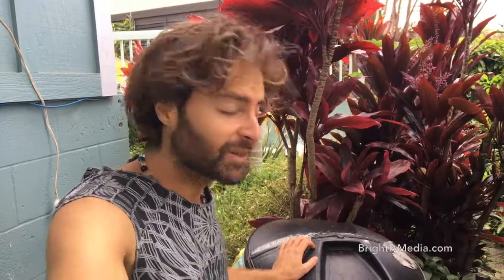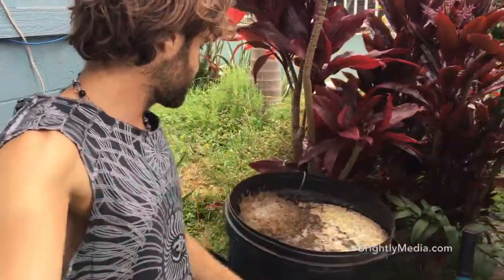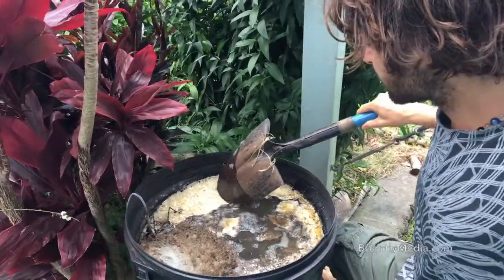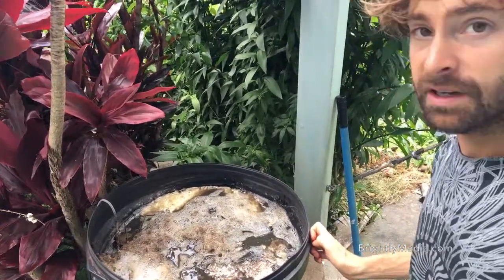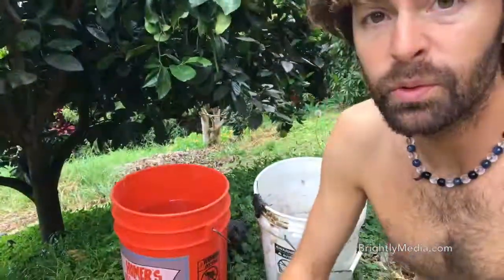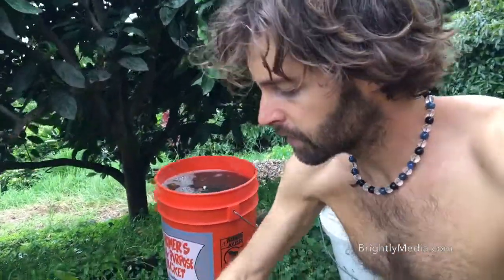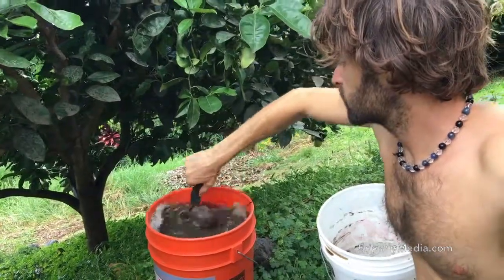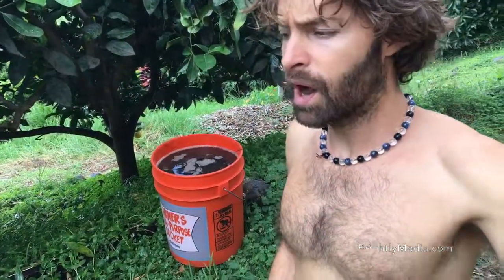Water Compost update